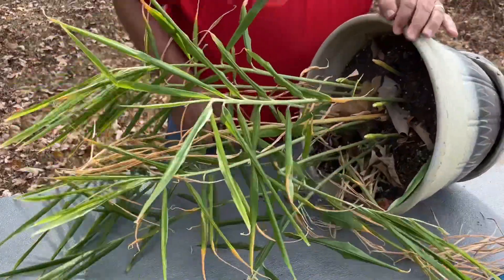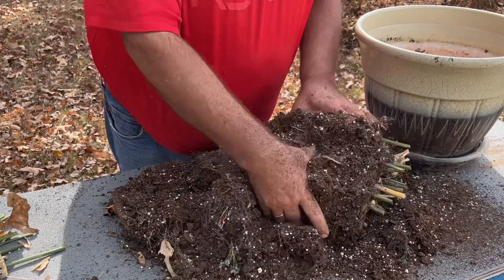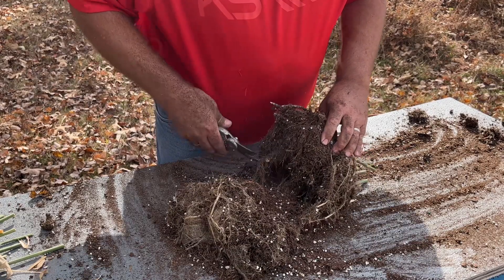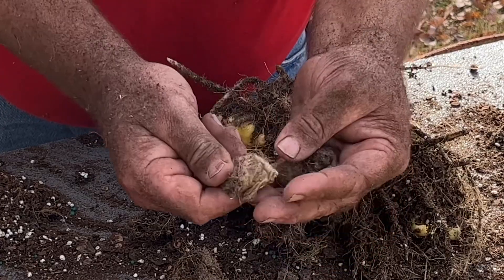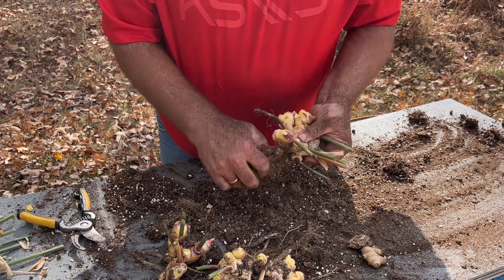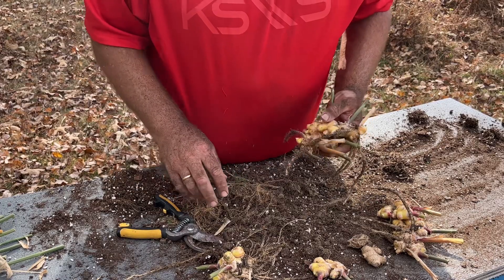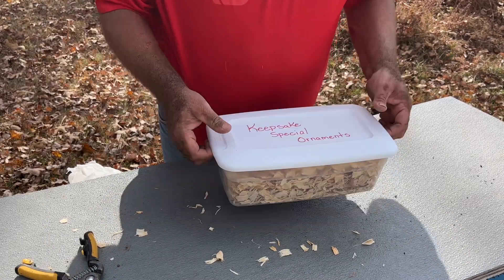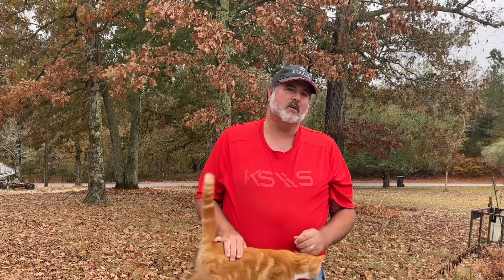Winterizing your Ginger rhizomes.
I demonstrate how to harvest and winterize your Ginger.  Special guest photobombs me.